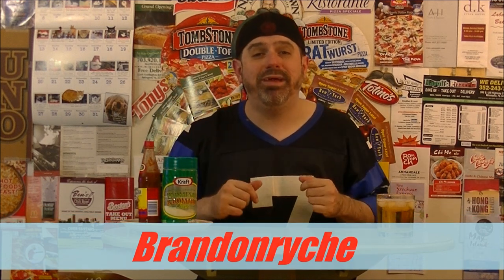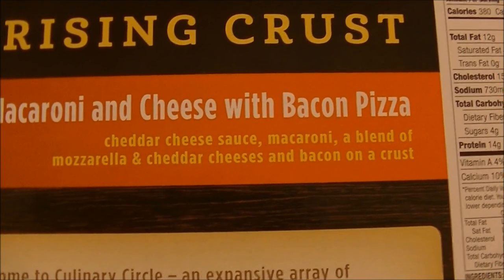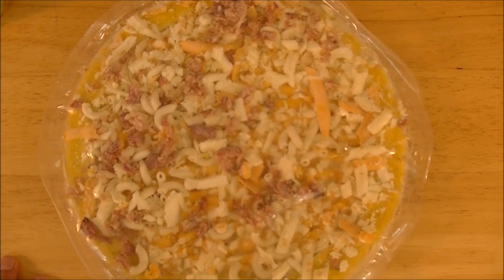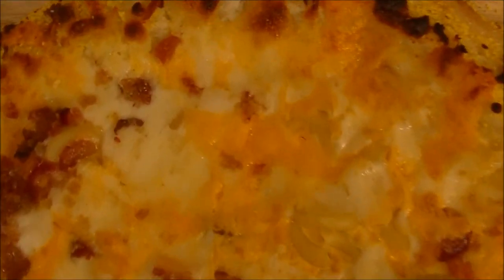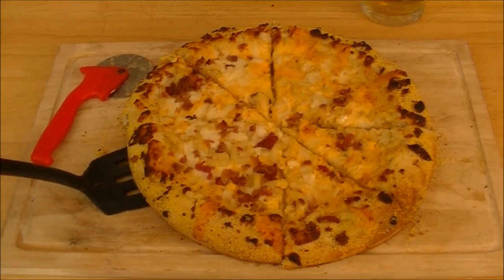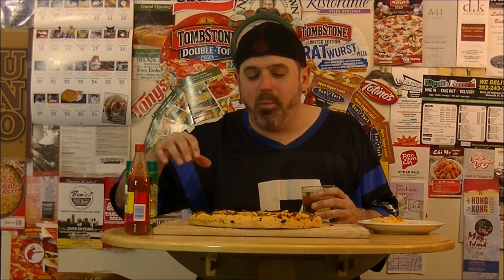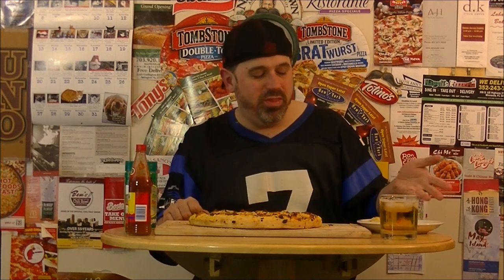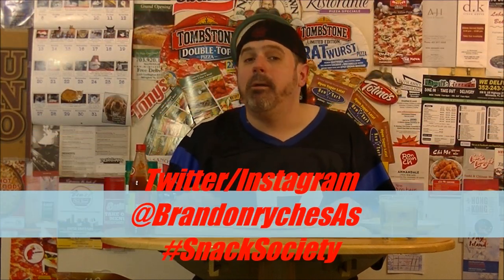sAs PizzaNight: Culinary Circle Macaroni & Cheese and Bacon Rising Crust Pizza